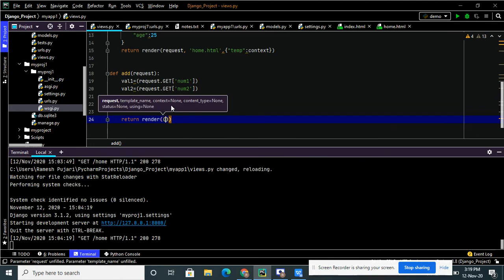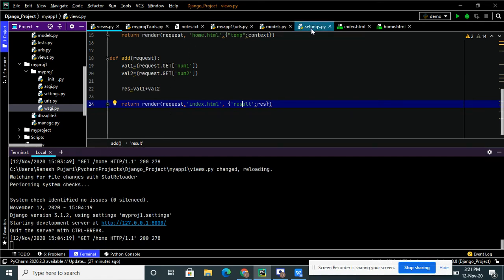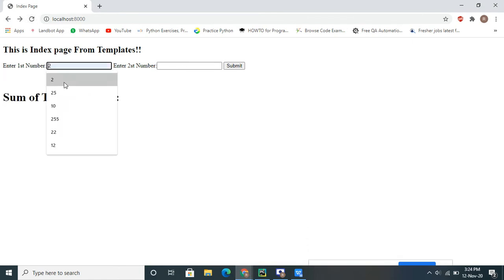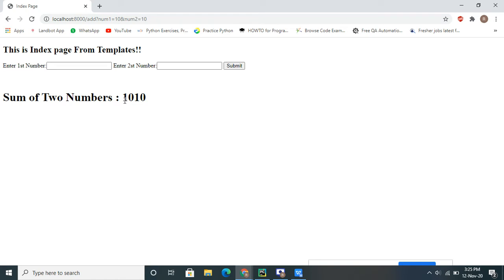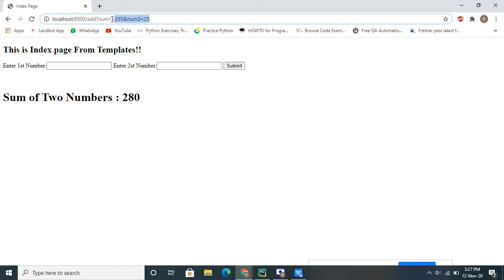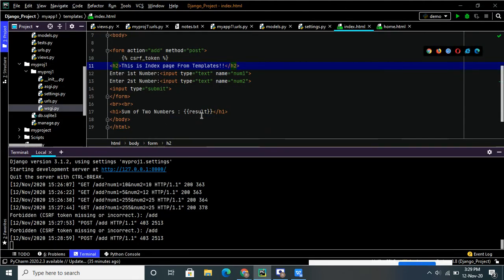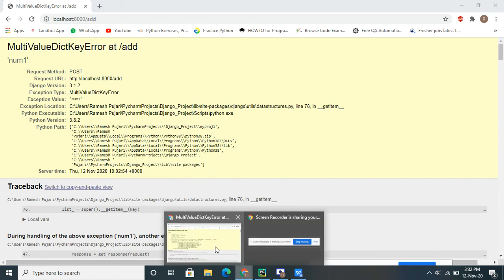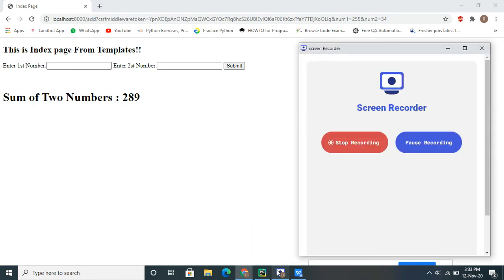Django Form Processing python web development course:12 learn python course|| machine learning